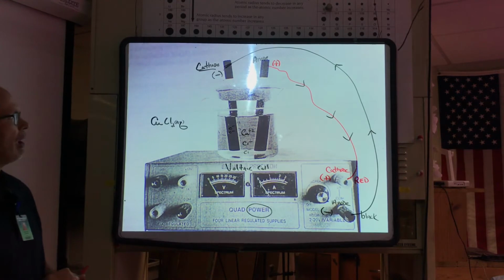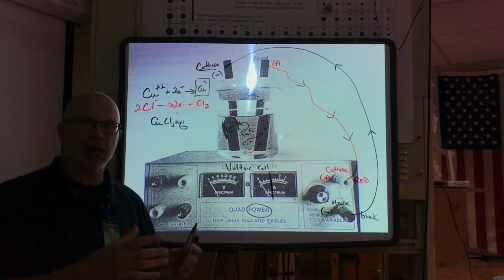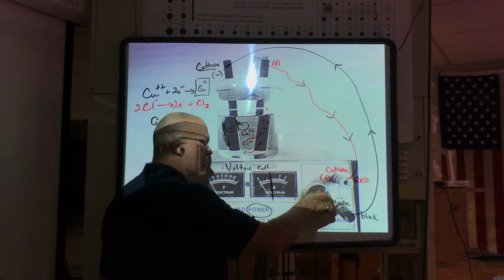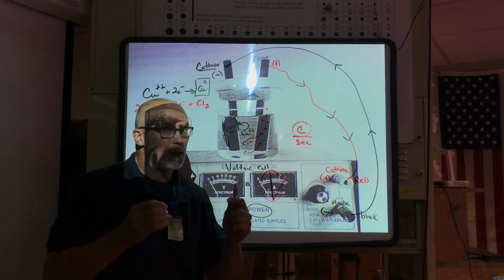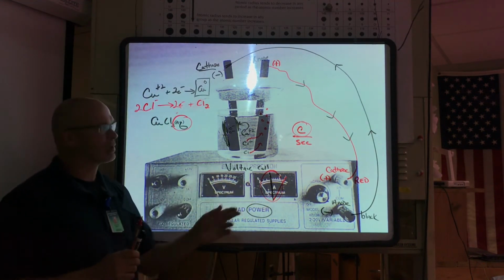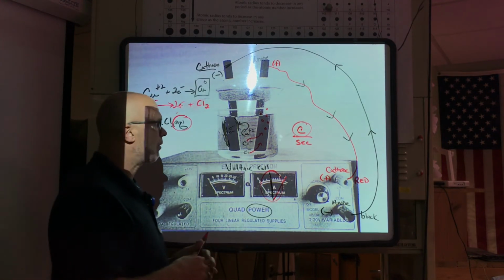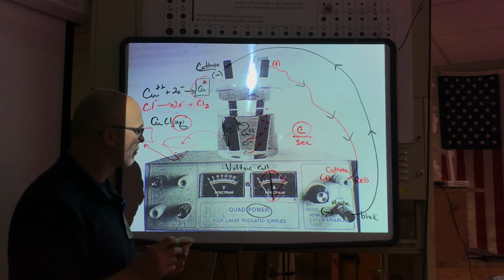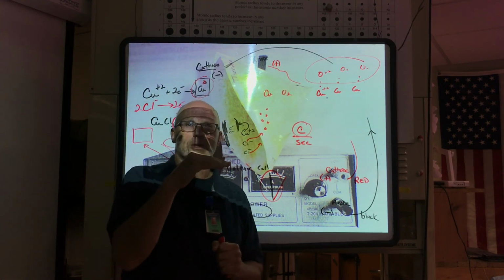AP Chemistry - Electrolytic Cell Lab - Error Review